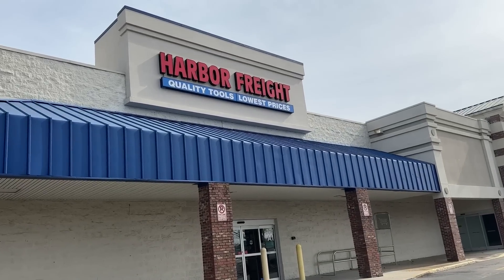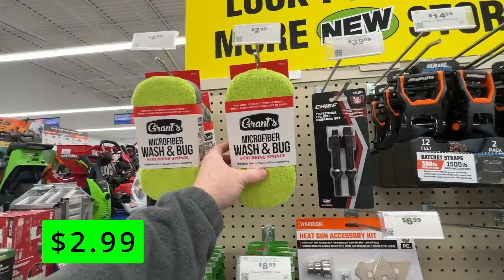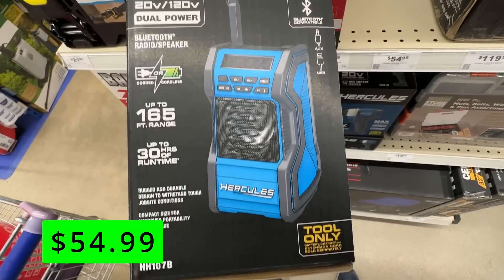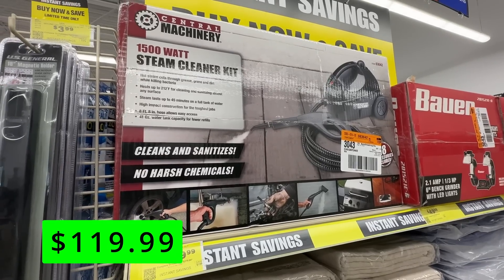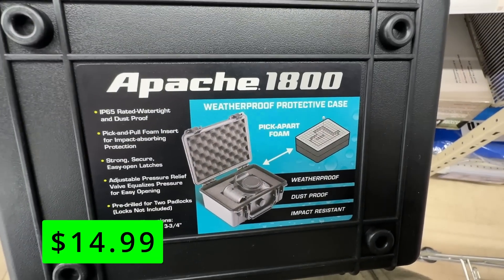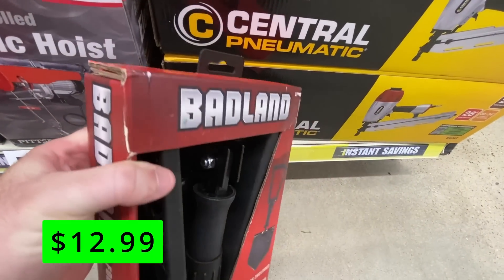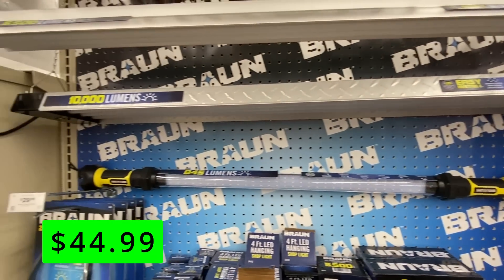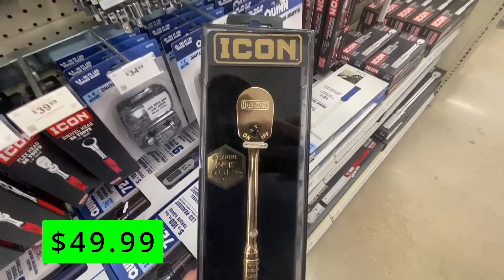More Things You SHOULD Be Buying at Harbor Freight Tools in February 2023 | Dad Deals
Shop at Harbor Freight and take advantage of the best products they have! Watch this video and see what you're missing out on in Harbor Freight at their coupon sales event in February 2023!

Dad Deals allows you to sit back, relax, and enjoy shopping at Harbor Freight from the comfort of your home.

In this video, Dad Deals is showing you what to buy at Harbor Freight and some of my favorite Harbor Freight tips and hacks.

This Harbor Freight Ad Leak is a Harbor Freight shop with me that is showing what is new at Harbor Freight and the best Harbor Freight deals. These Harbor Freight shopping secrets are things you should always buy at Harbor Freight in 2023. I hope you enjoy this 2023 Harbor Freight video!